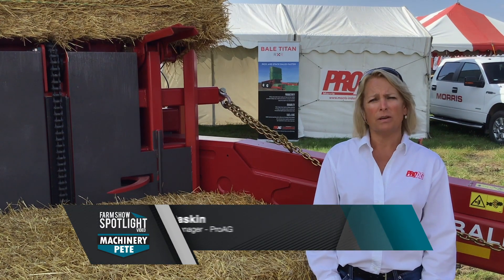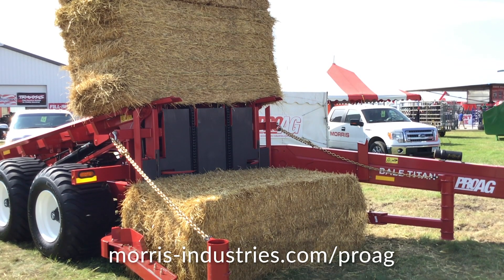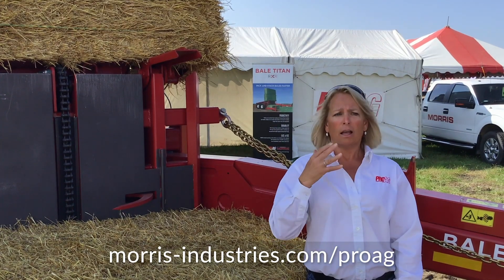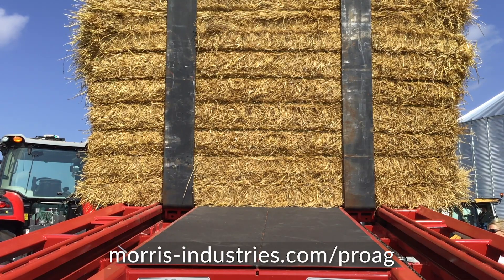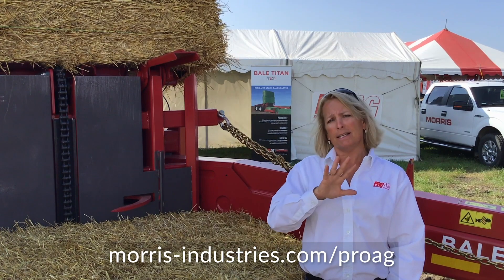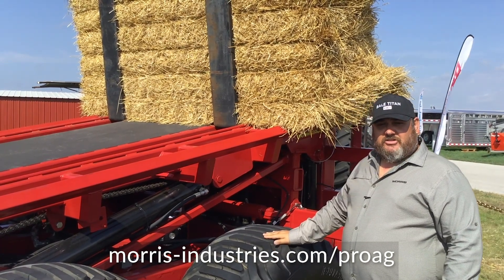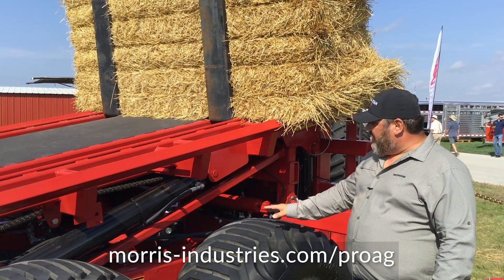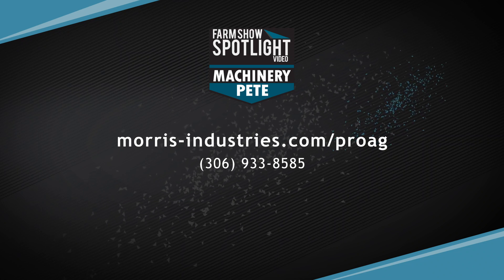The ProAg Bale Titan - New Large Square Bale Stacker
Video feature on new large square hay bale stacker, the ProAg Bale Titan.